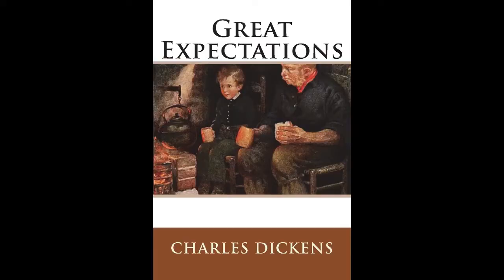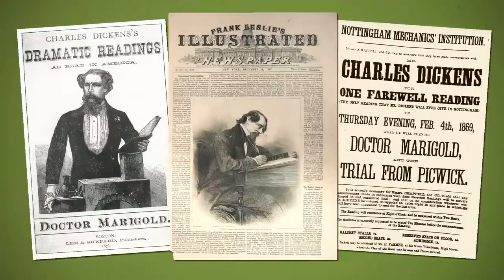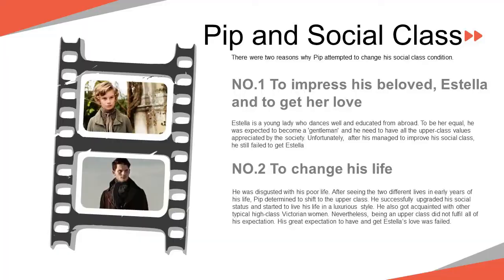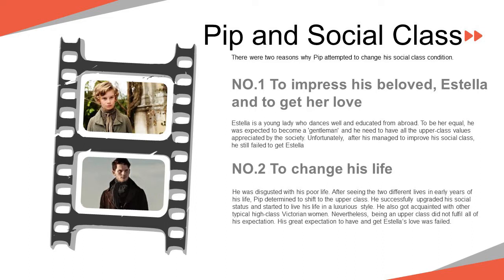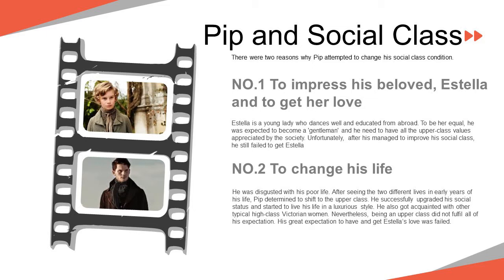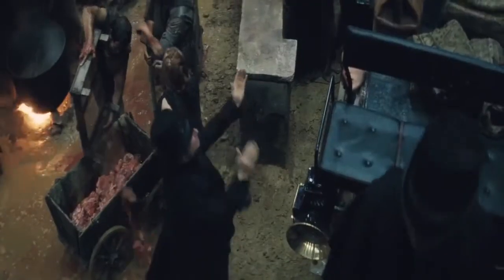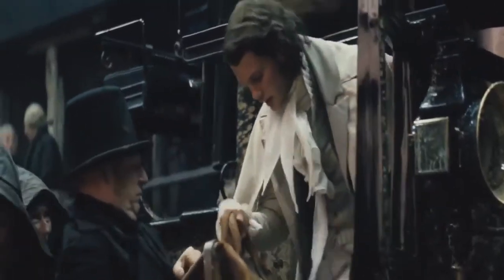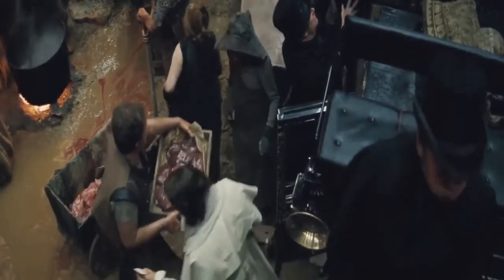Charles Dickens' "Great Expectation", A Representation of Social Class in Victorian Era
Quick study material on Great Expectation by Charles Dickens.

This video focus on Victorian elements of the Victorian Era and how it was represented by the characters in Great Expectation.

I hope that it helps! Thank you ^^

Reference:

Some of the video clips are taken from:
1. Great Expectation Movie adaptation (2012)